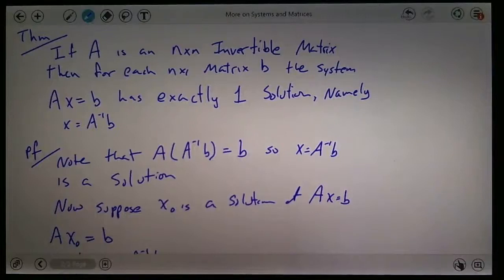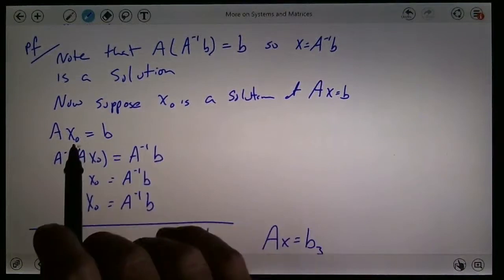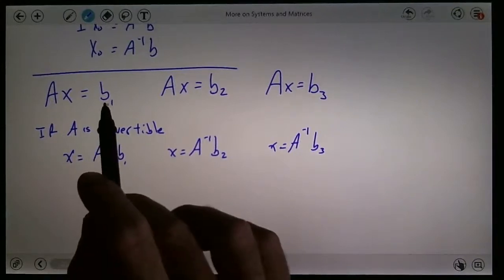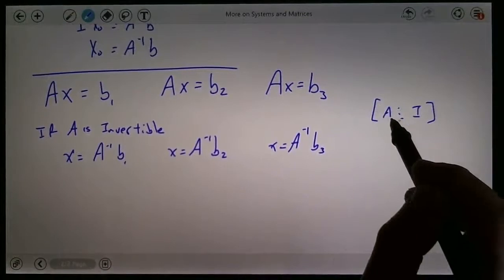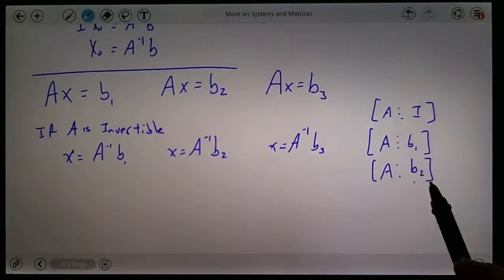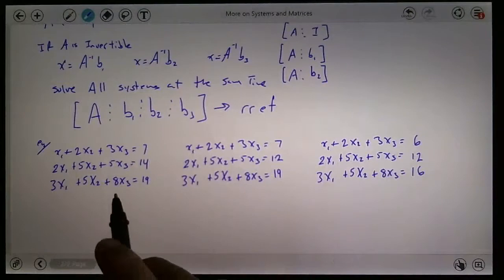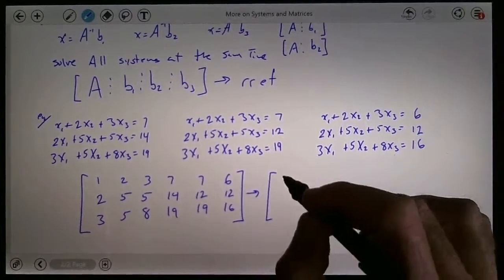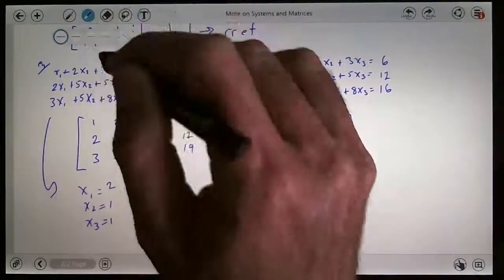More on Systems and Matrices 2